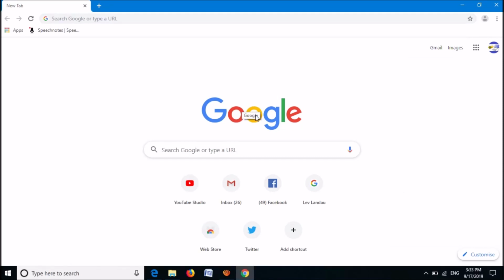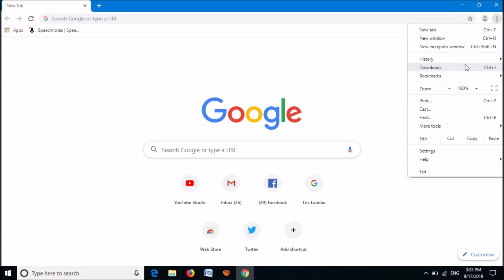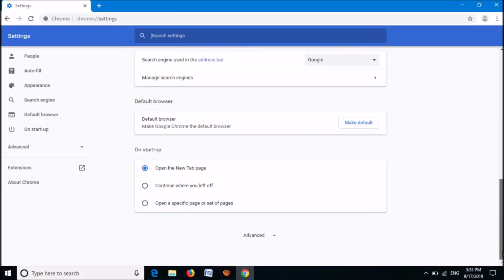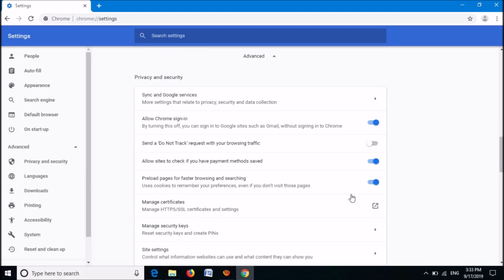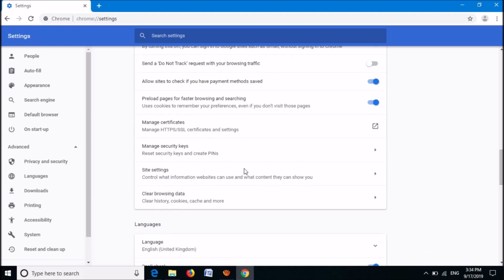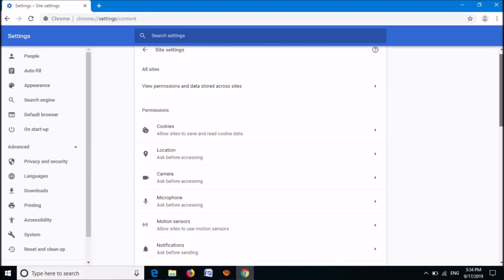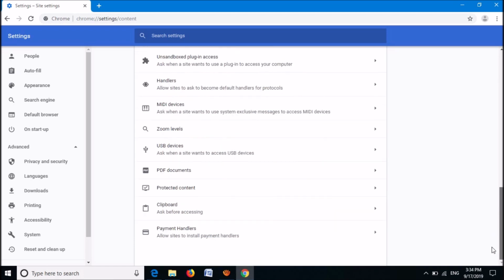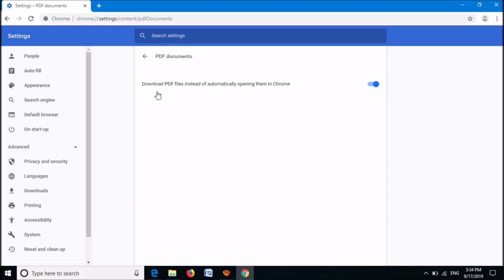How To View PDF Without Downloading in Chrome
To View PDF without downloading in Chrome, follow these steps:
- Click on the three dots on the right upper corner.
- Click on Settings – then click on ‘Advanced’.
- Under ‘Privacy and Security’ click on ‘Site Settings’
- Then locate ‘PDF Documents’.
- In the next window, turn off the option  “Download PDF files instead of automatically opening them in Chrome”.
You have done it..!
Please share with us your experience by commenting below..